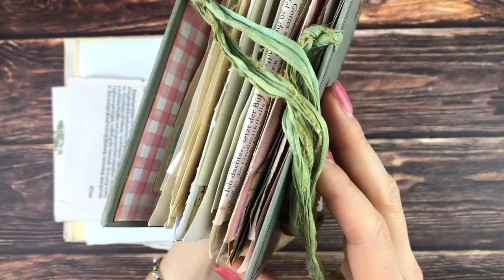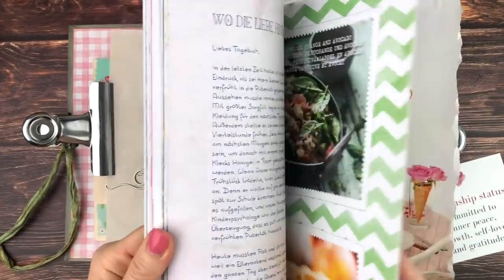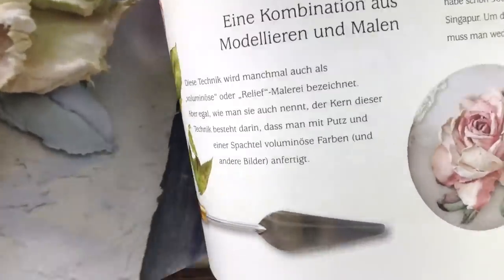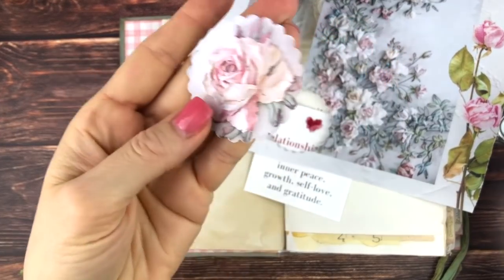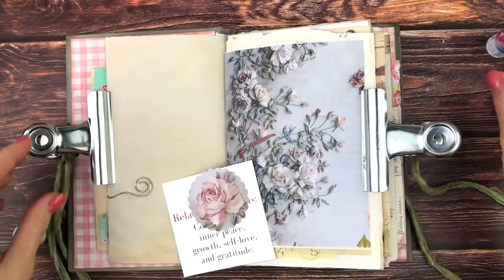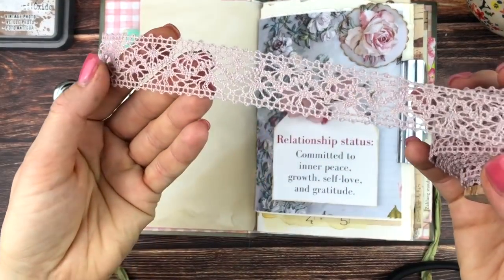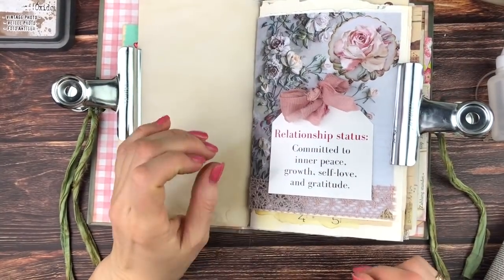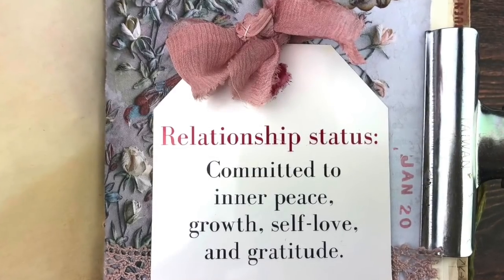Junk Journal with me 27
Join me for this spread using the Junk Journal January prompts from @miavibes and @megjournals. The prompt for this spread is "photograph". I took a screenshot of a quote and printed that on photo paper :)